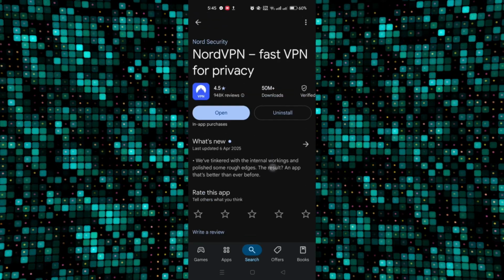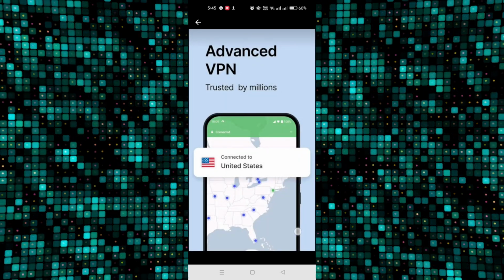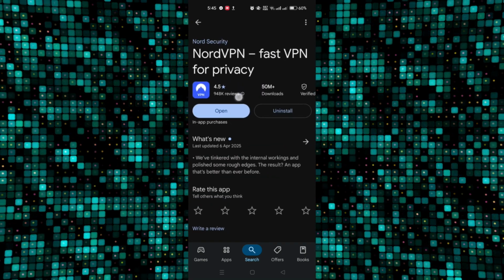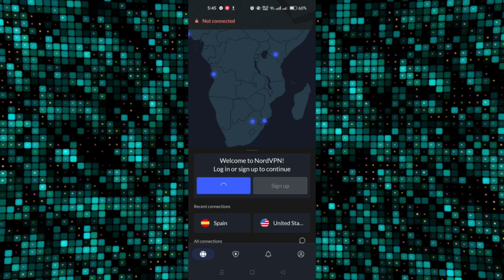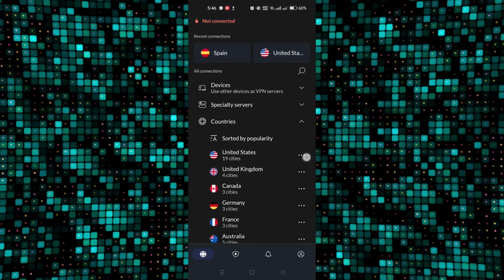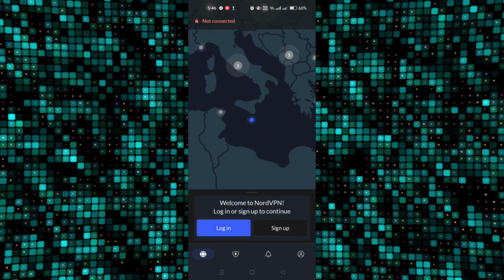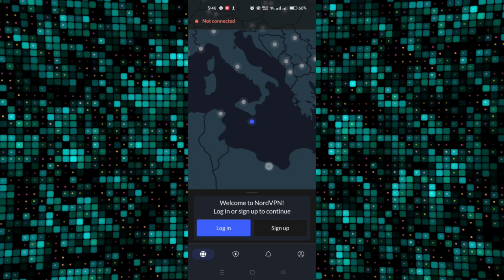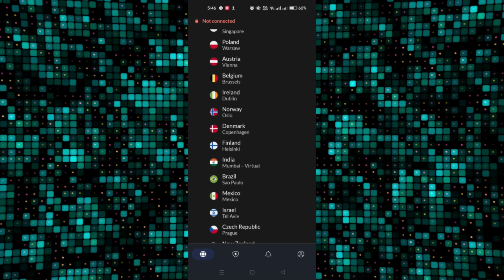How to Use NordVPN App on iPhone & Android (2025 Guide)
🛡️ Want to stay private, safe, and secure while browsing on your phone? In this video, I’ll show you how to use the NordVPN app on both iPhone and Android in 2025 — no tech skills needed!

Whether you want to: 🌐 Hide your IP address
🔒 Protect your data on public Wi-Fi
🛑 Block ads and trackers
🌍 Access content from other countries
This guide walks you through everything you need to know!

You’ll learn how to: 📲 Download and install the NordVPN app
🔐 Log in and choose the fastest secure server
🌎 Switch locations with one tap
🧩 Explore features like Meshnet, Threat Protection, and Auto-Connect
⚙️ Optimize your settings for privacy and speed

Using a VPN on mobile is one of the easiest ways to stay anonymous online, and NordVPN makes it super beginner-friendly.

📲 Works with iPhone (iOS) and Android phones — 2025-tested and fully updated!